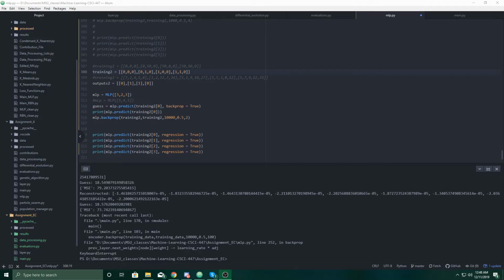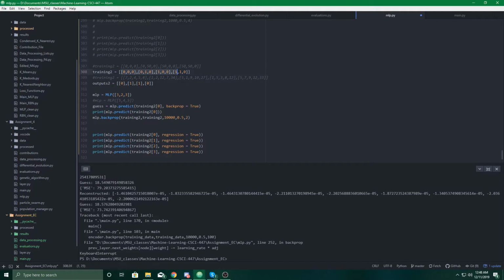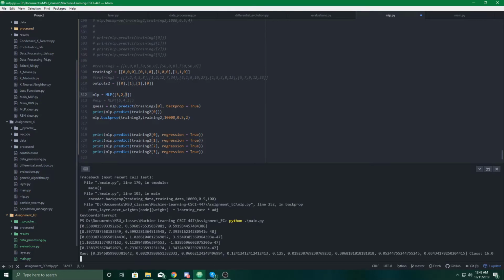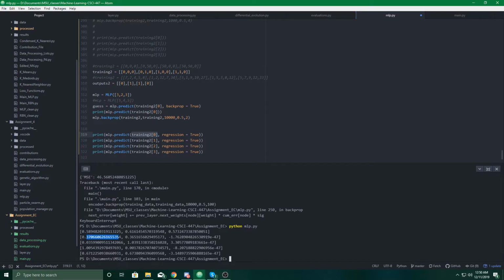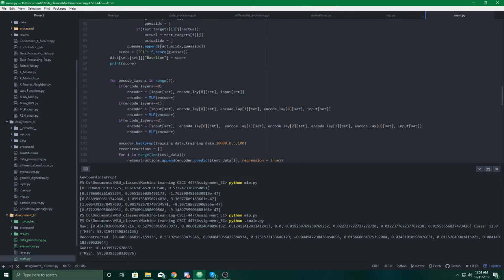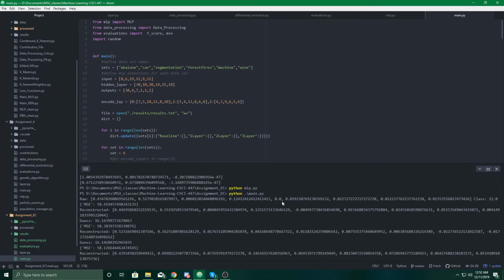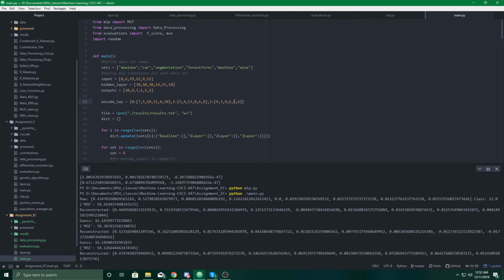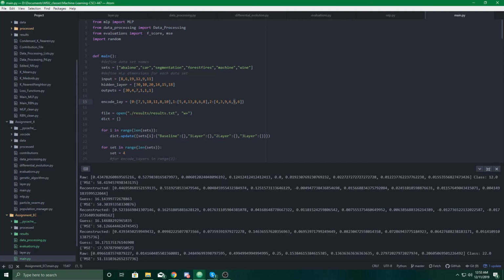CSCI 447 Stacked Auto Encoder, EC Demo